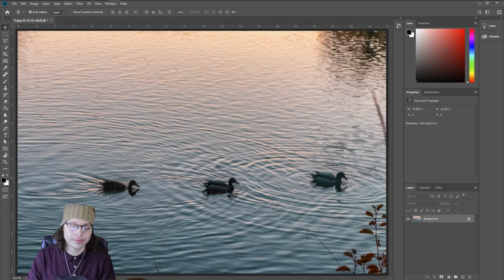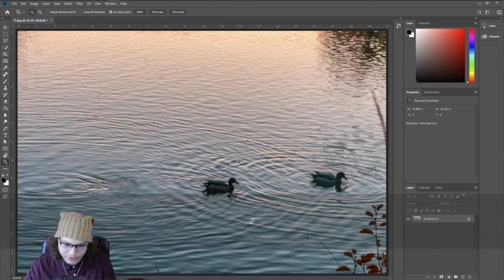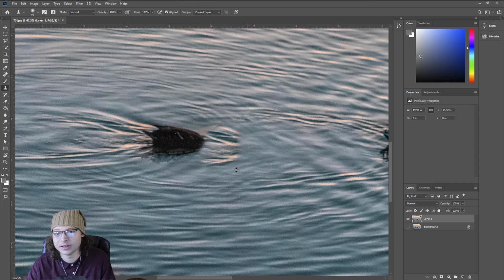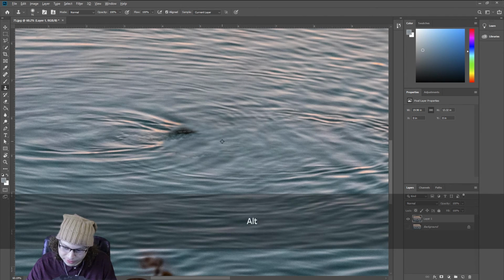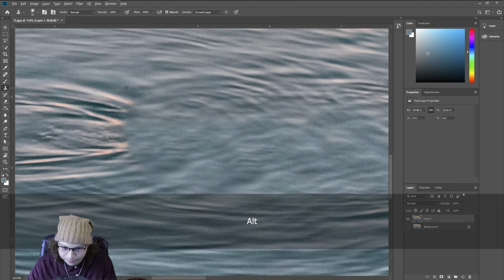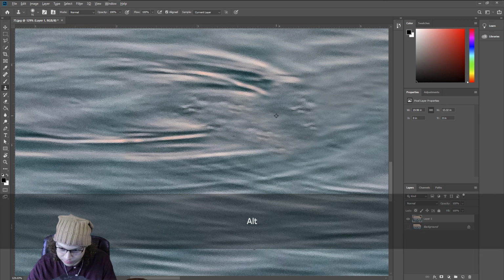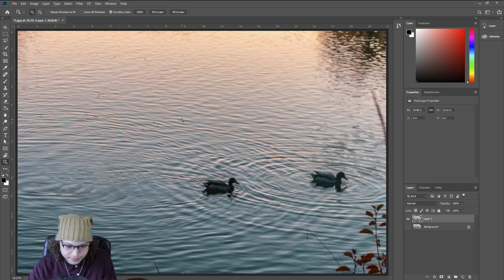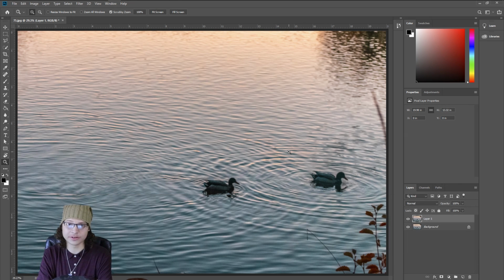How to REMOVE ANYTHING in PHOTOSHOP